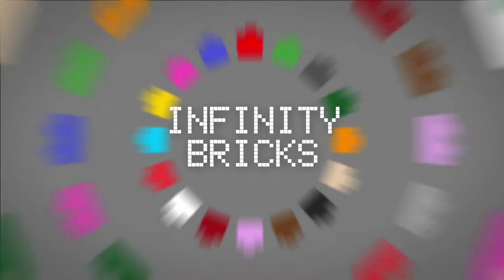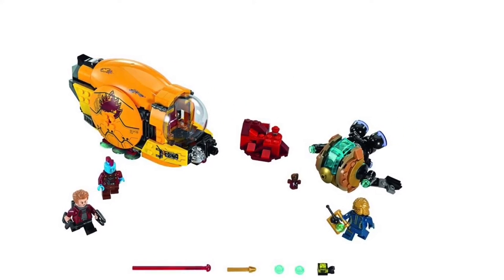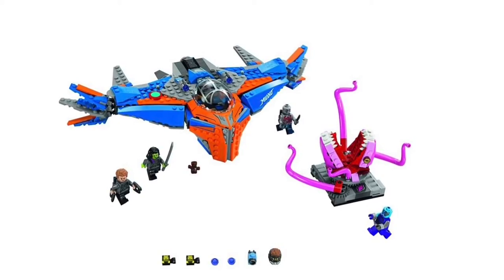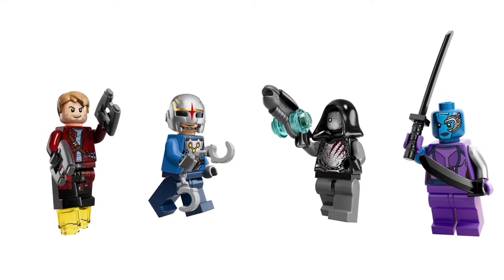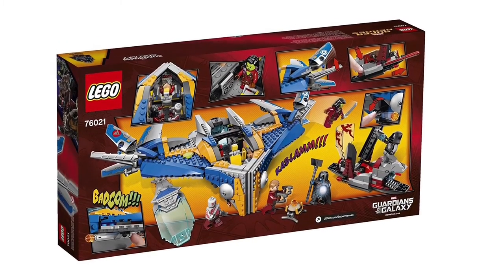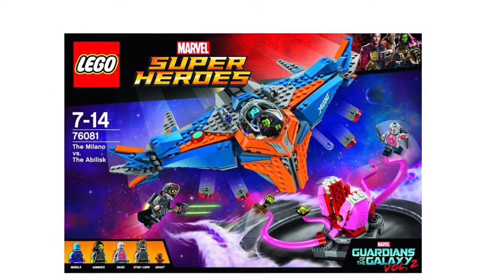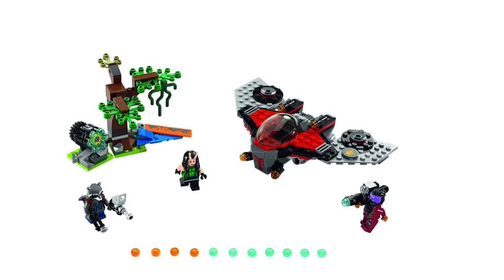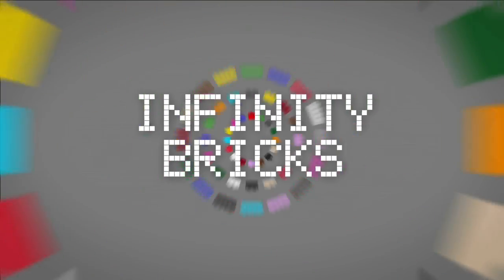LEGO Marvel Guardians Of The Galaxy Vol 2 Comparison & Pre Review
Guardians of The Galaxy was a pleasant surprise.  In a crowd of super hero movies, Marvel created something a bit different, that took a bunch of Misfits that many knew nothing about and brought them to the foreground standing head to head with Marvel Giants like Hulk, Captain America, Thor and Iron Man.The Film has a great Story and a assured promise of more to come.  Well here we are, on the brink of the release of Vol 2, where we get treated to a new mix tape, snappy one liners uttered by Rocket and unintentional, dead pan humor from the heavily tattooed, egotistical Drax.  And on top of that we get to see Baby Groot in action.  Well to get us ready for the action the latest LEGO sets to go with the film have been revealed.  There are some pleasant surprises but also there is a bit of a case of Deja-Vu.

The Milano was the Stand out set from the previous sets, but how does the new Milano stack up?

Let me know which Milano you think is better in the comments below.

Thanks for showning your support :)

As Lego fans and enthusiasts, we are all about providing fun, kid and adult friendly video reviews of Lego sets and custom lego builds. Star Wars, Marvel and DC Superheroes, Lord of the Rings, The Hobbit, The Lego Movie, Disney, Simpsons, Minifigures Series and more.